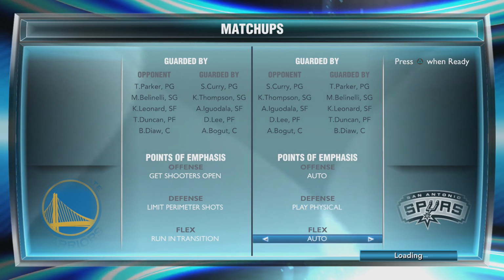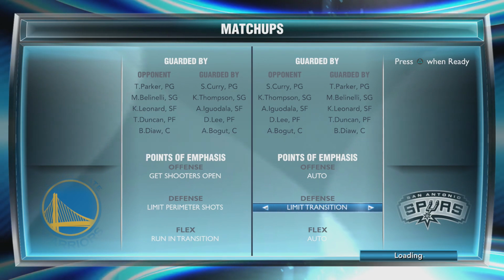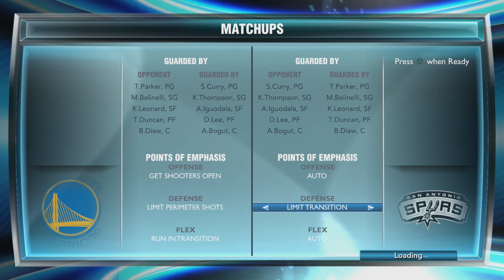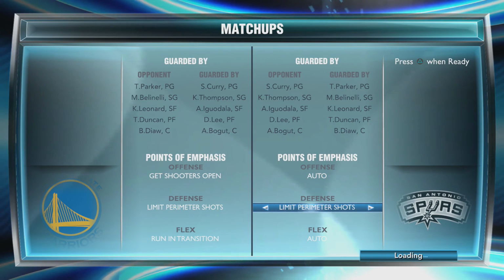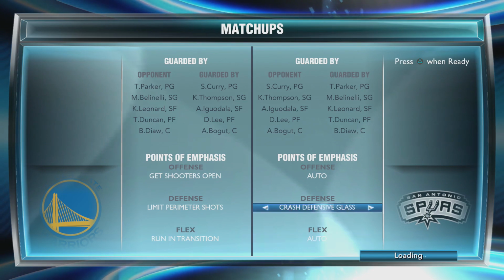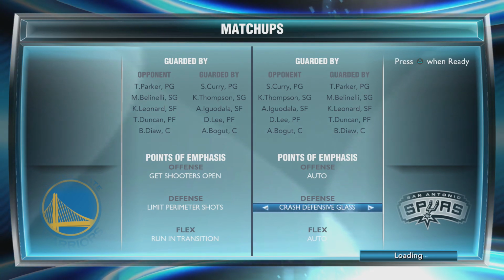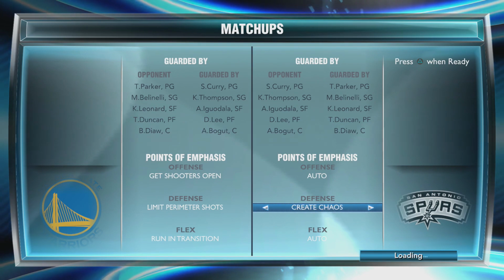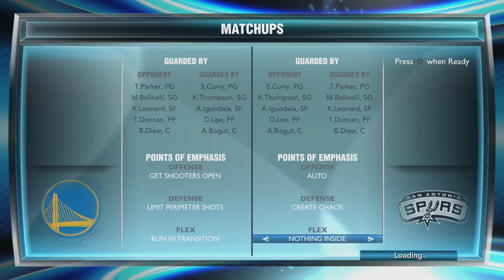NBA 2k14 Defensive Points of Emphasis Explained & My Favorite Ones for Next Gen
NBA 2K14 Online Gameplay Ranked Games Next Gen PS4 & XBOX One
NBA 2K14 Tips, Offense & Defense

For my offensive point of emphasis I leave it on auto because it will use one that fits that teams style and when you call plays or change your offensive setting type it doesn't cause a big change in how your team plays at least from what I've seen.

NBA 2K14 Next Gen Tips on how to improve your defense with Points of Emphasis
Also remember you can use 2 by utilizing your flex option and using that as a defensive point as well. Keep in mind you cant use certain combos like play physical/conservative together but many of the combinations can be used together

Play Conservative - Less Fouls
Play Physical - More contested shots great for man defense
Nothing Inside - Stops a lot of the drives and post stuff but gives up deep shots
Limit Transition - Slows fastbreak buckets by getting your team back in theory anyway lol
Limit Perimeter Shots - Contest more 3s but may give up drive since there's less help D
Key on Scorer - Will help slow down 1 man teams
Crash Defensive Glass - Gets more boards on D in theory anyway lol
Create Chaos - Get more turnovers by playing the passing lanes great for zone defense